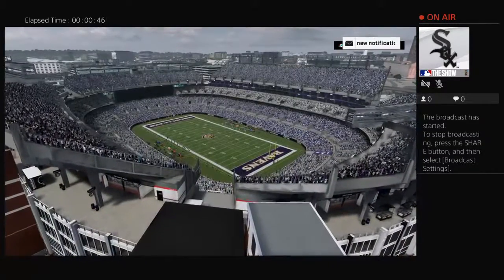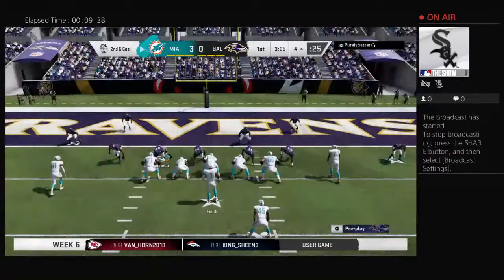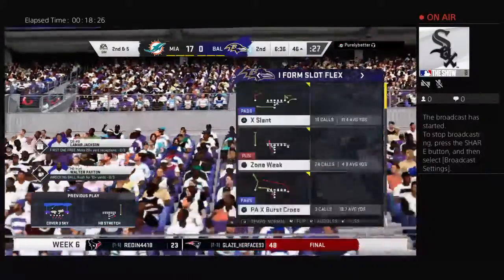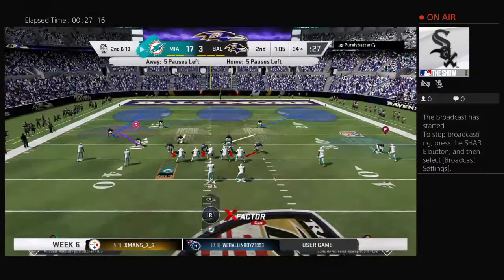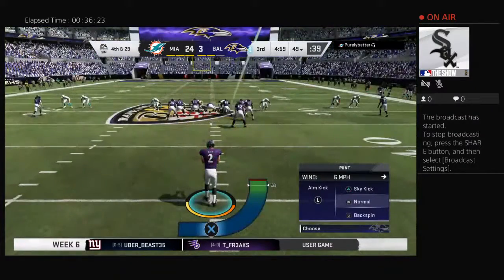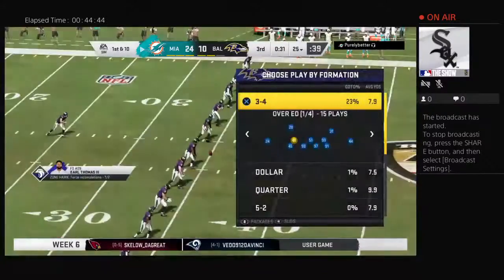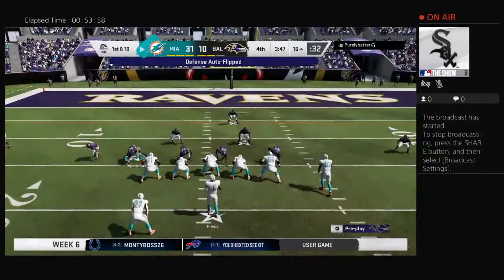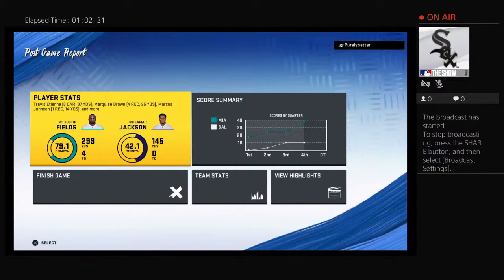MBFL vs MIA